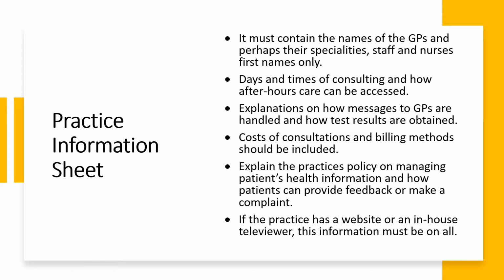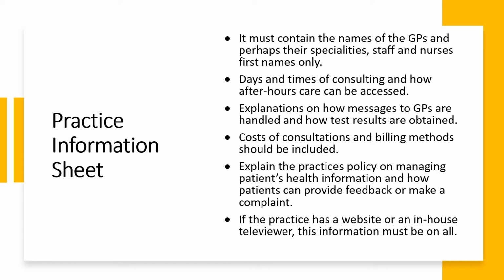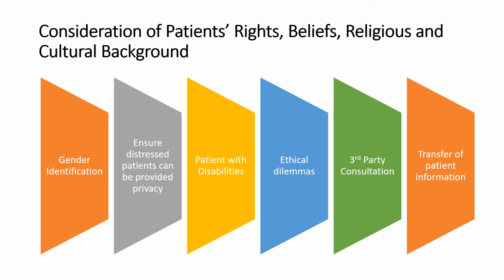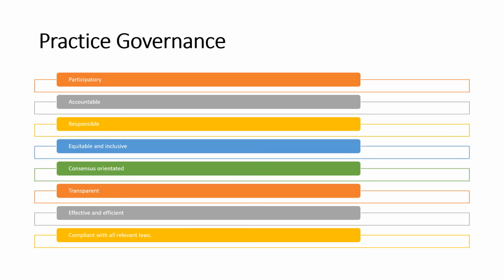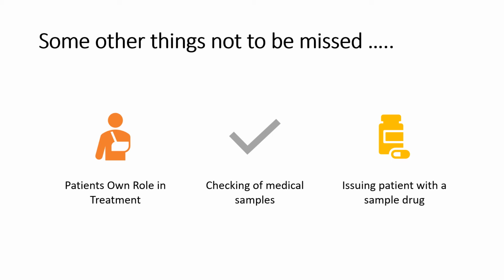Webinar 10 Clinical Indicators General Practice Accreditation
Clinical Indicators General Practice Accreditation